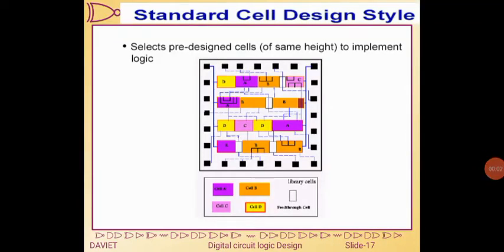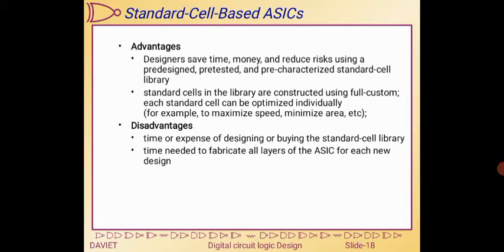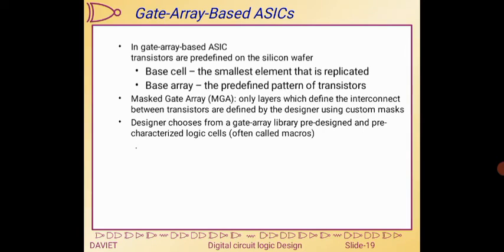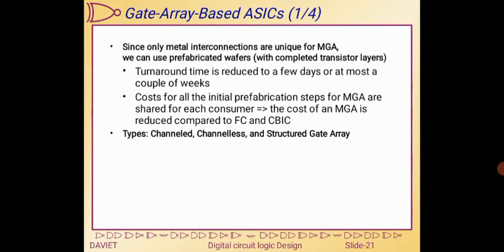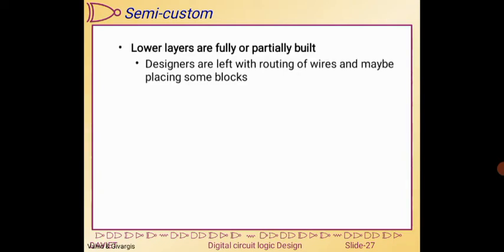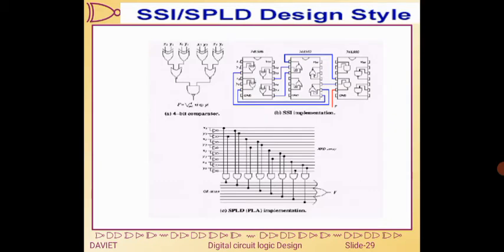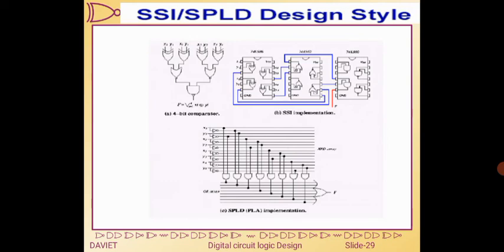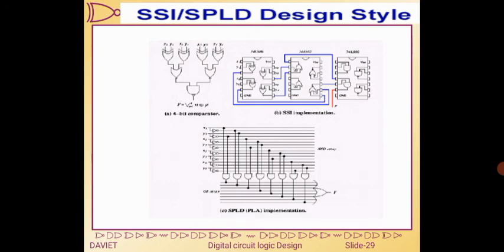Standard cell design